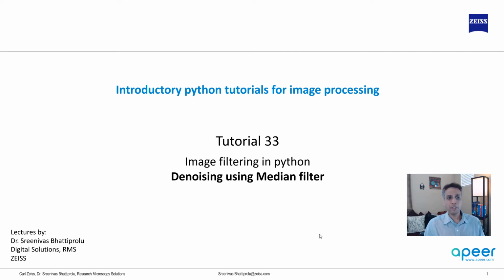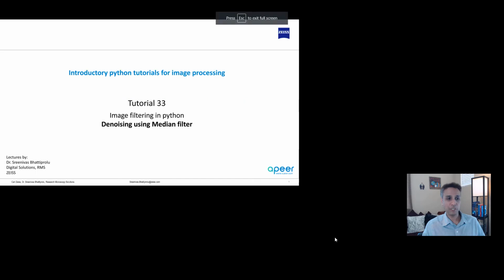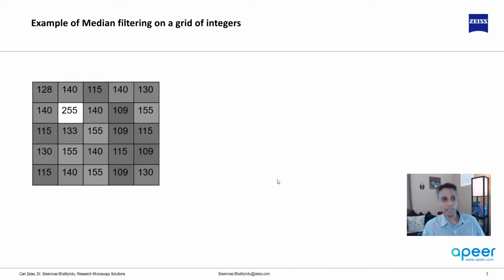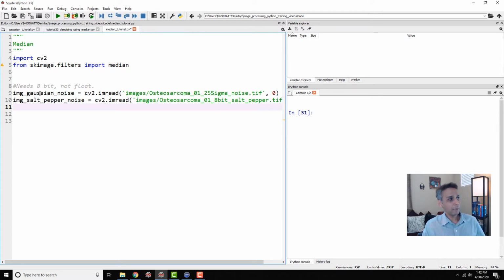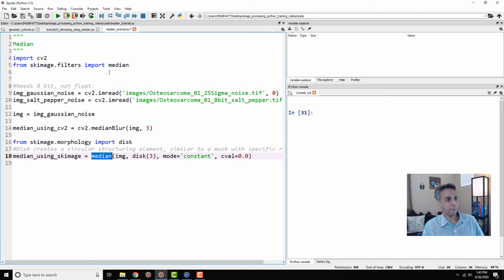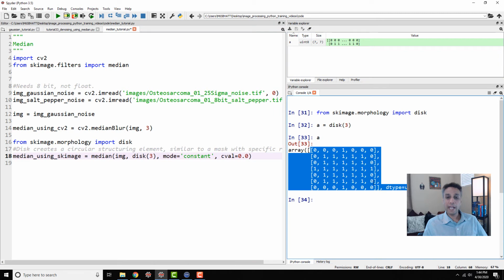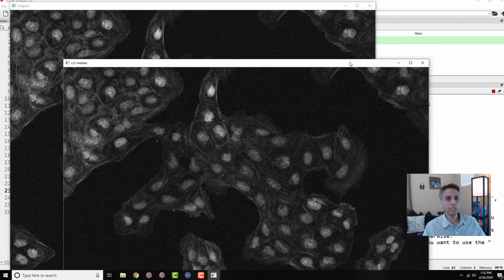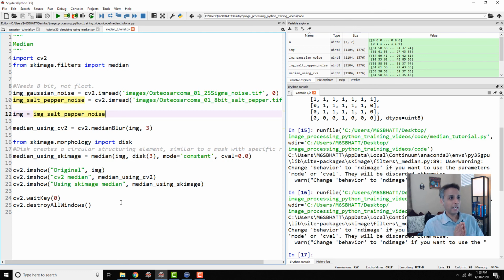Tutorial 33 - Image filtering in python - Median filter for denoising images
In microscopy, noise arises from many sources including electronic components such as detectors and sensors. Salt & pepper noise may also show up due to errors in analog to digital conversion. Therefore, image denoising is one of the primary pre-processing operations that a researcher performs before proceeding with extracting information out of these images.

This tutorial explains why Median denoising filter is better at removing salt and pepper noise. It also walks you through the process of writing a couple of lines of code in Python to implement the filter.